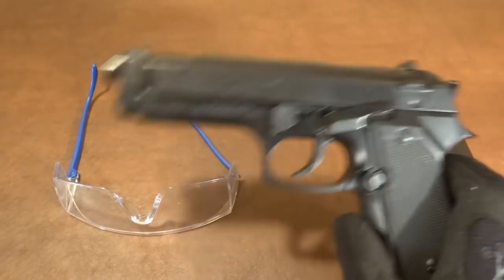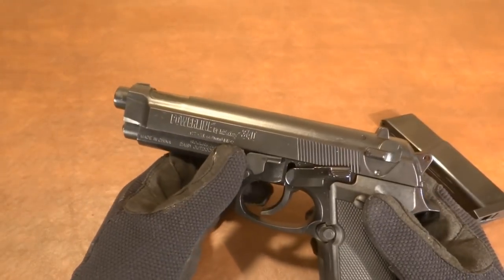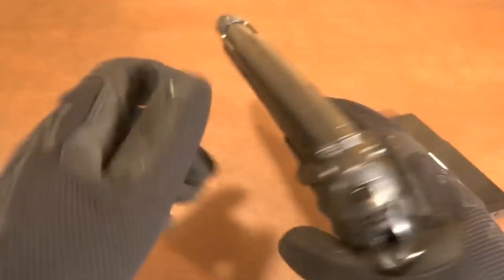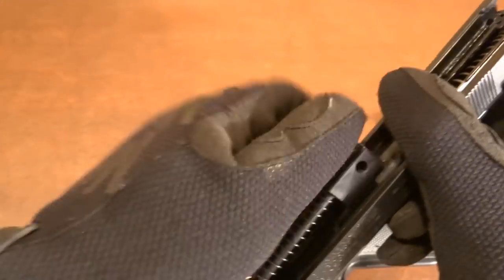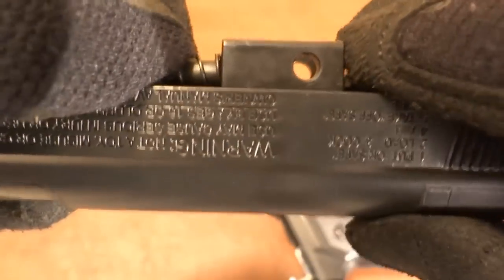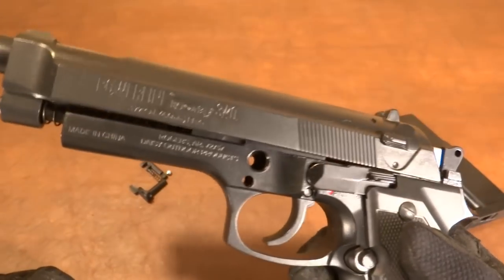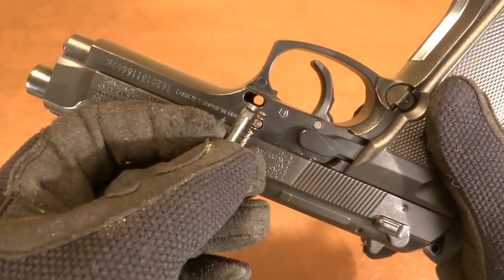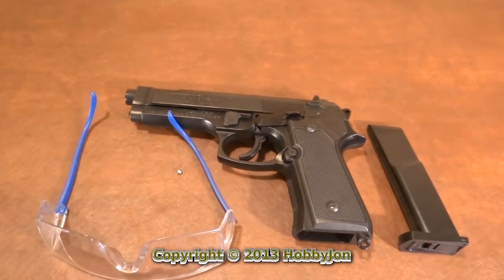Takedown Powerline 340 - Unofficial Guide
Had a couple minutes, thought this might be useful to some of you out there. This short video discusses the takedown or disassembly of the Powerline 340. This is from my own experimentation, if there is a better way to do this please comment!